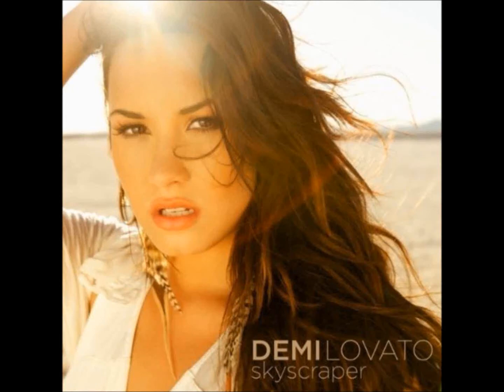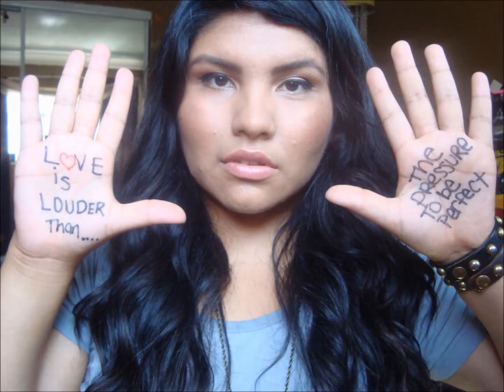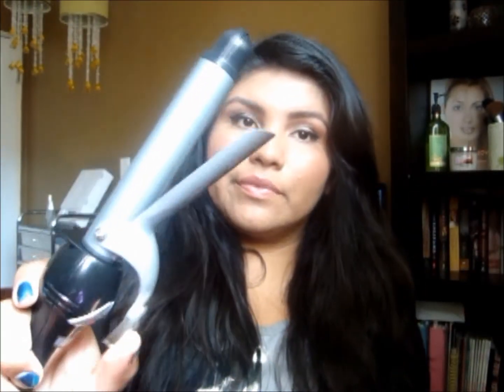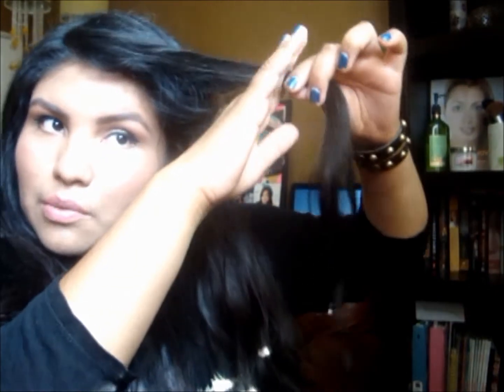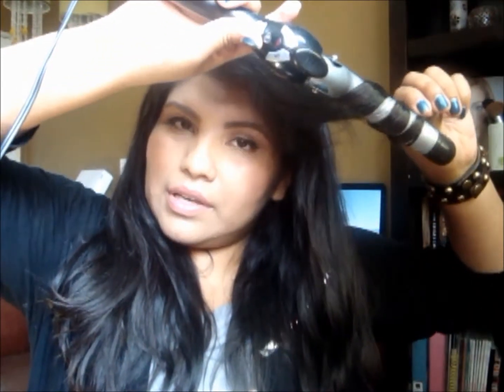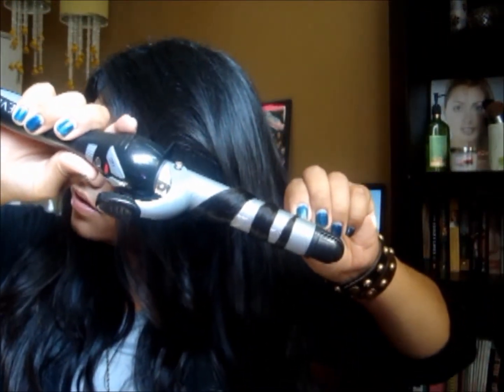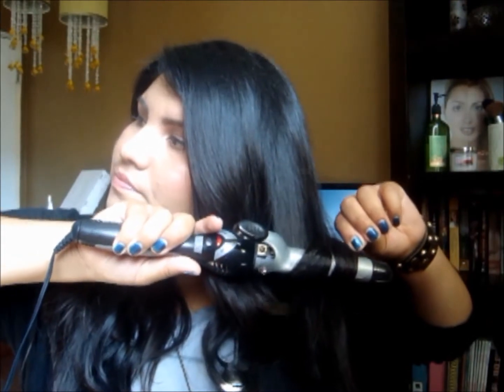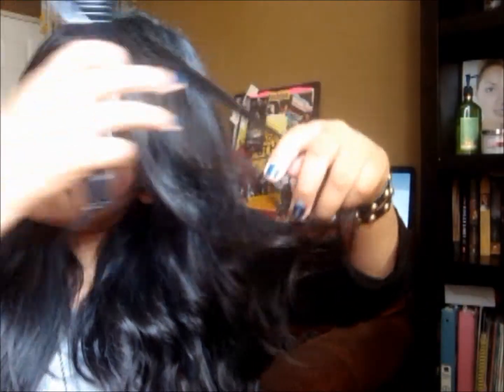Music Video Inspired: Demi Lovato Skyscraper Hair Tutorial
*Videos comming soon:

Summer Hair Tutorial inspired by Miley Cyrus and The Nine Lives of Chole King